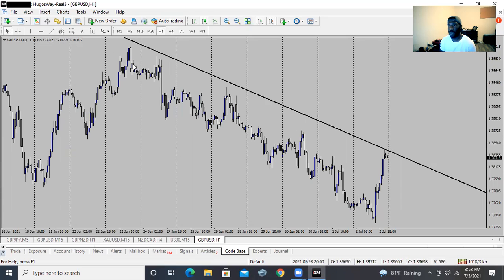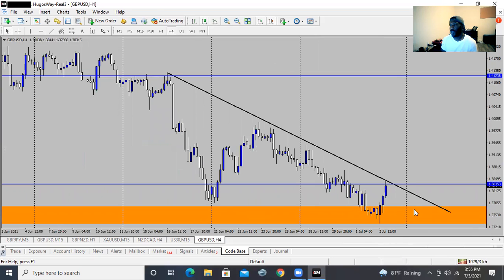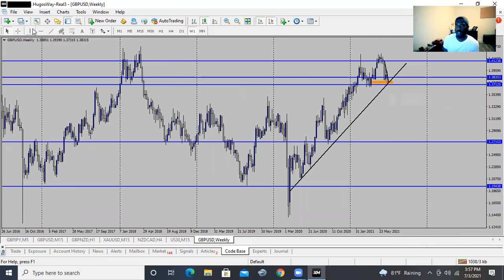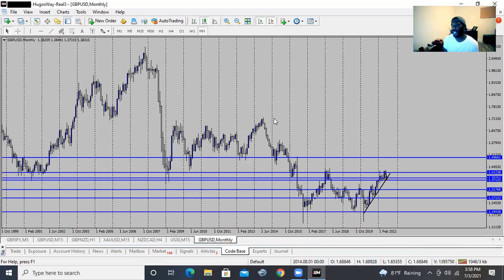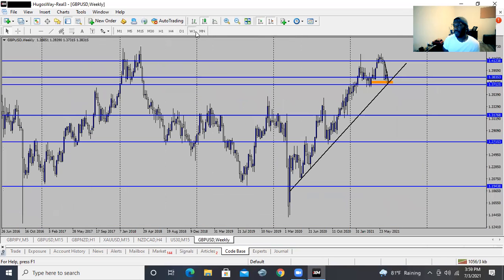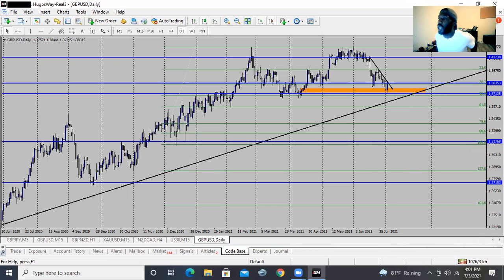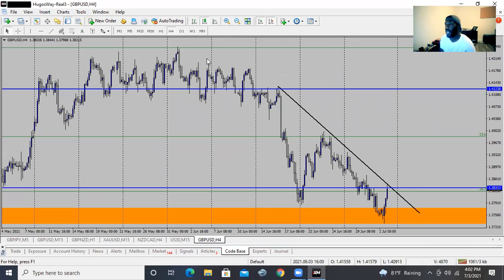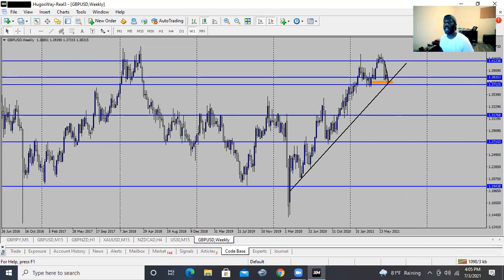GBPUSD WEEKLY ANALYSIS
Daniel Hardman

I am not a financial advisor, trade at your own risk.